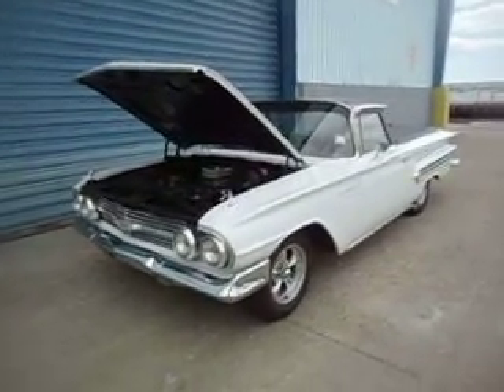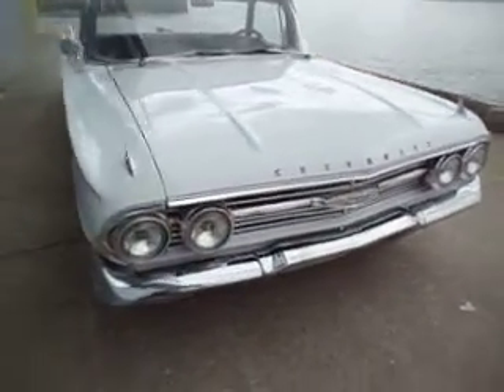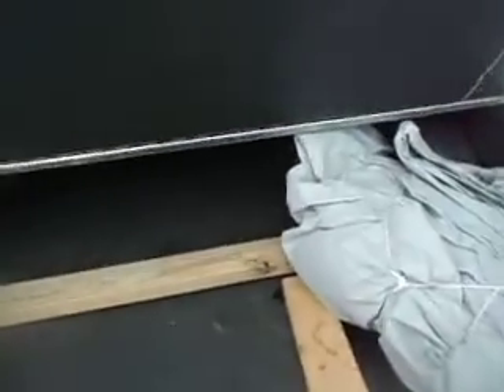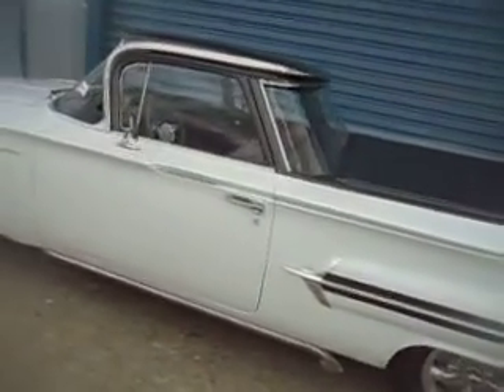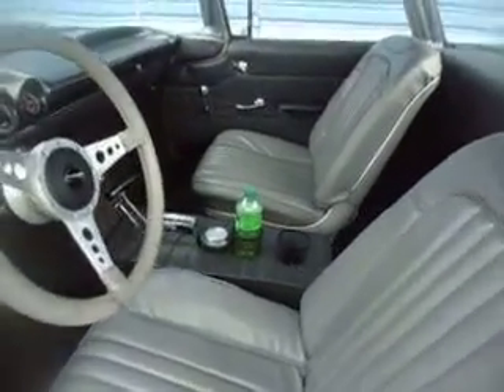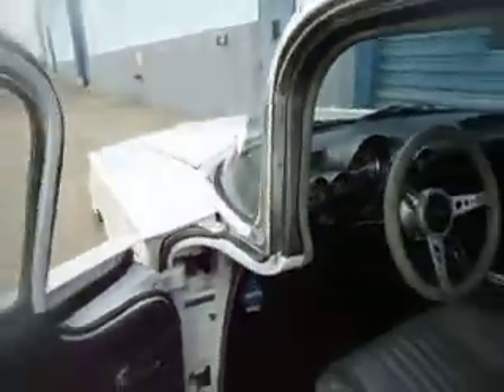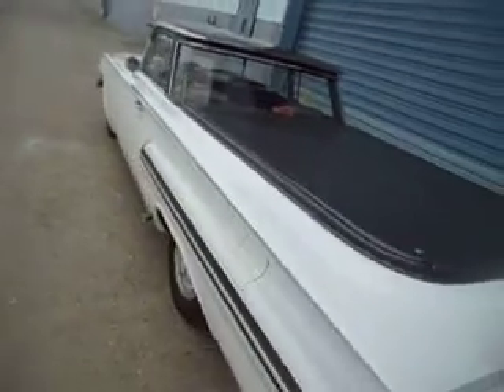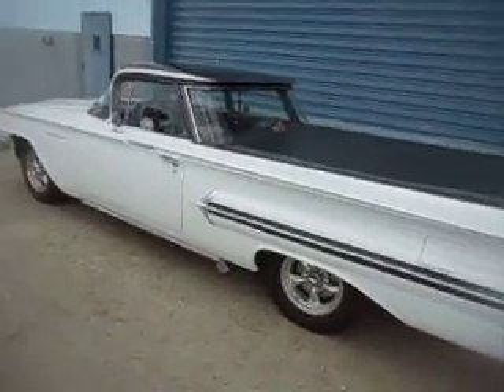1960 CHEVY EL CAMINO RECENTLY RESTORED RESTOMOD CRUISER $18500